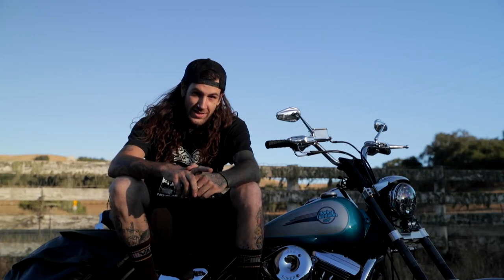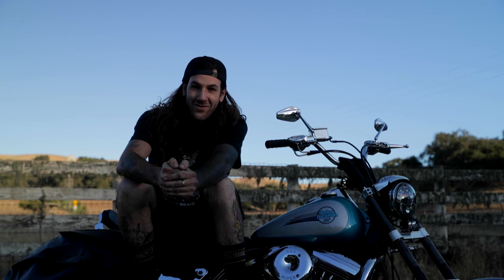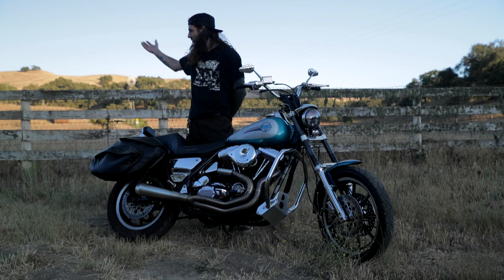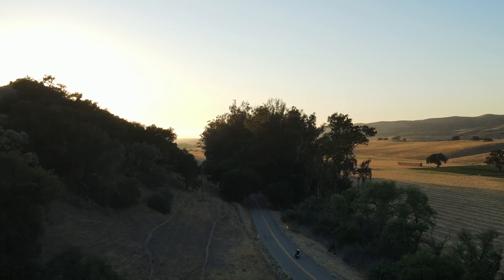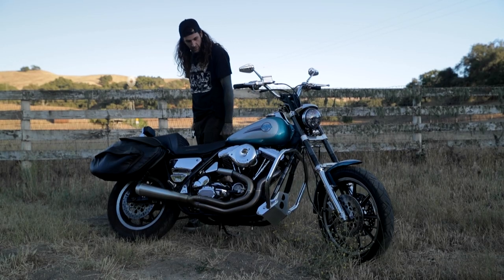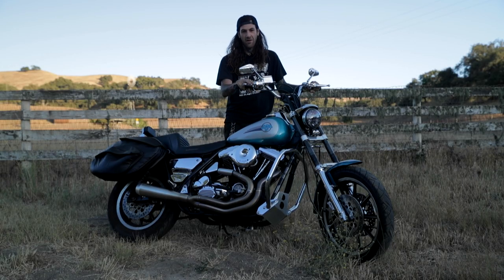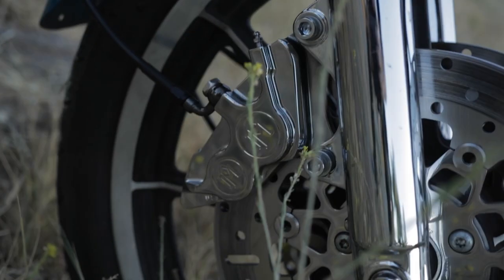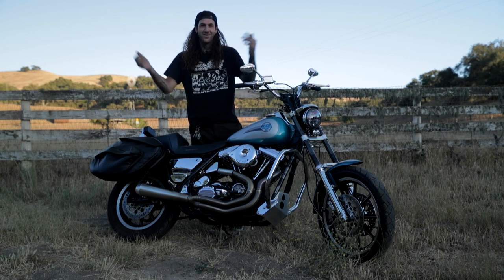SPEED KINGS RIDER PROFILE: DYLAN MOORE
If you have called Speed-Kings Cycle chances are you have spoken to Dylan. He is the man behind the phone and emails. His passion for customer service and motorcycles in unparalleled. Check out his story of his 1990 FXR.